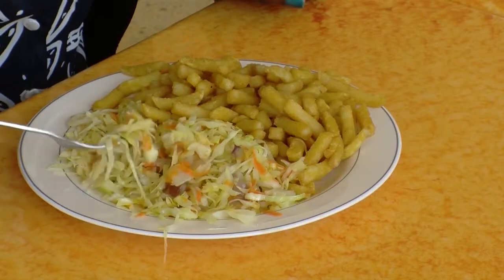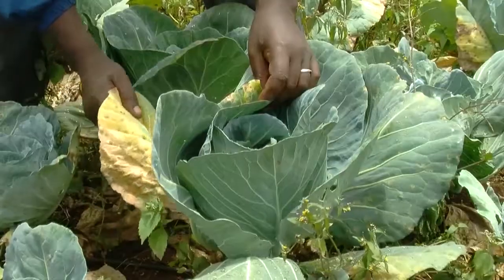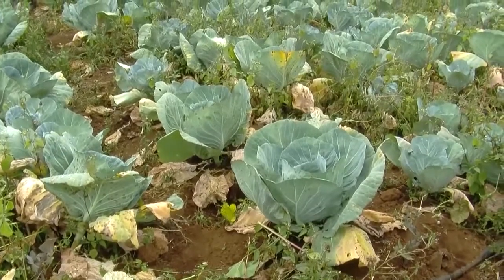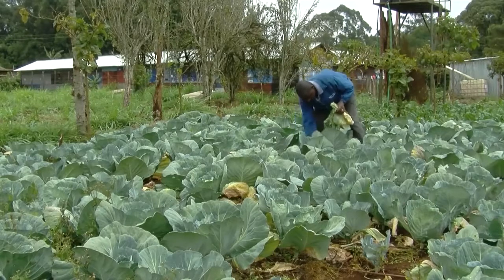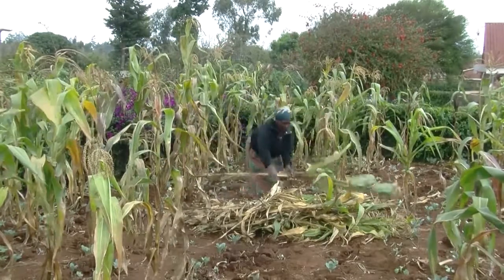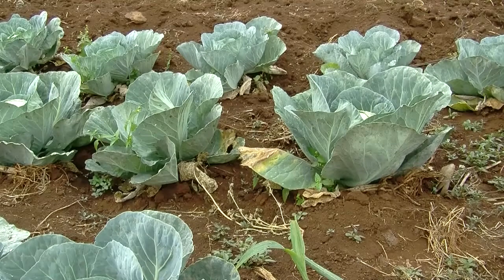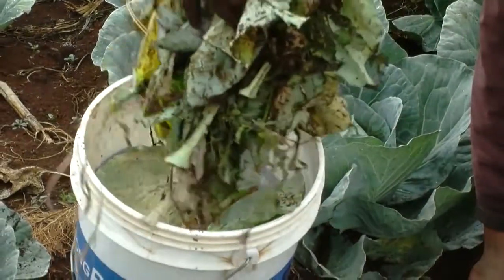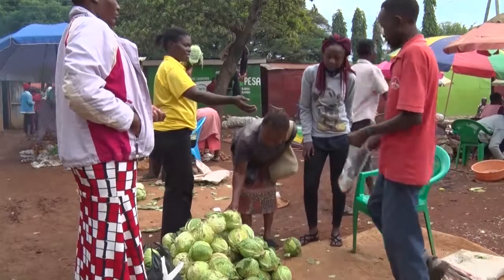Managing Black rot in cabbage (Summary)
Most farmers confuse black rot disease with downey mildew. Whereas mildew starts as purplish irregular spots on the leaves, black rot starts as small, yellow-brown, V-shaped areas at the leaf margins.